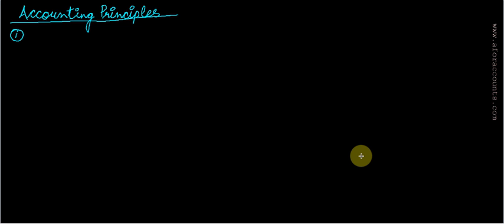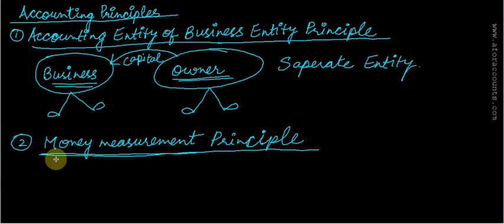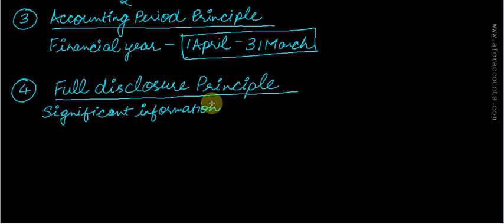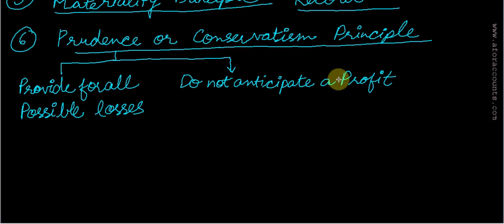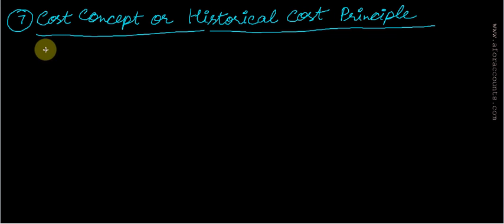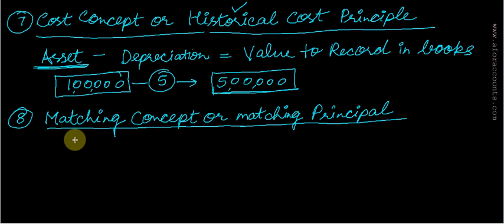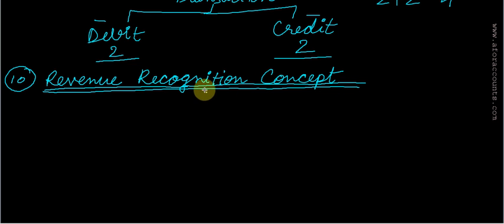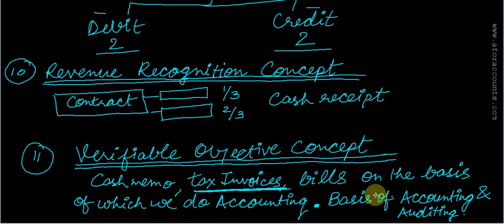2.2_Accounting principles - theory